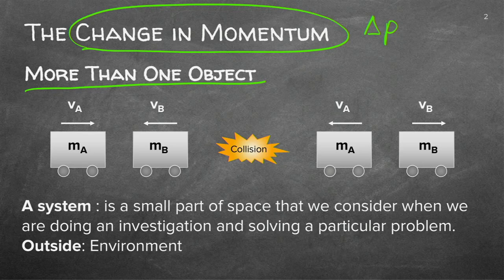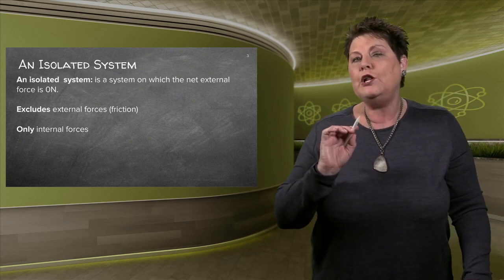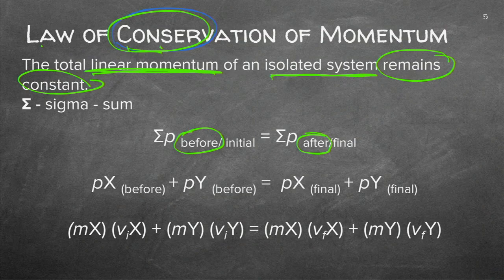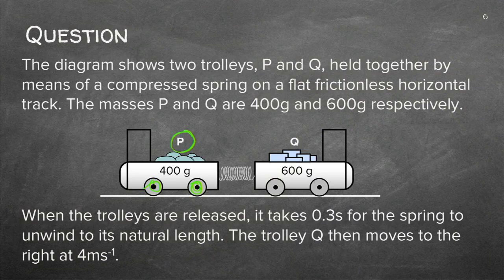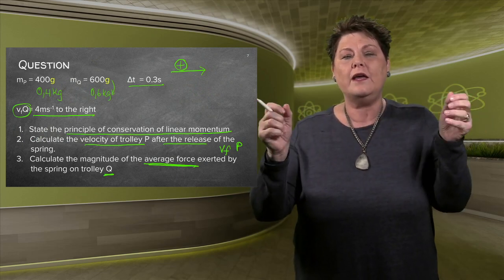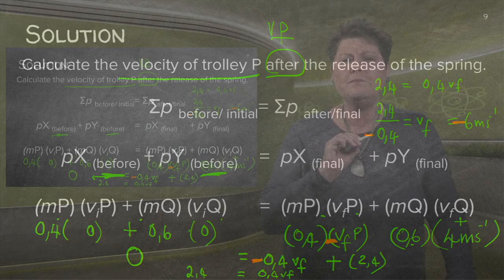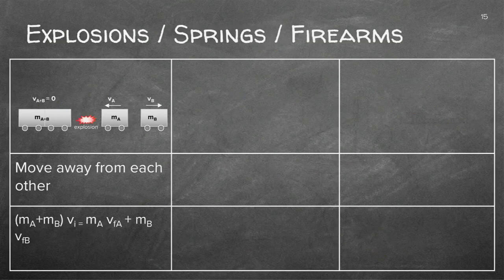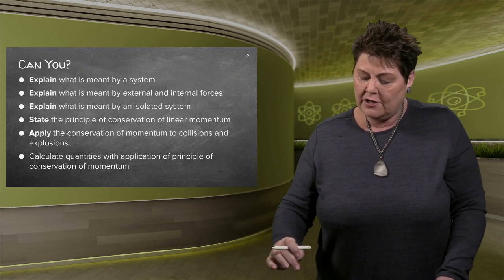6.3 MECHANICS MOMENTUM - CONSERVATION OF MOMENTUM